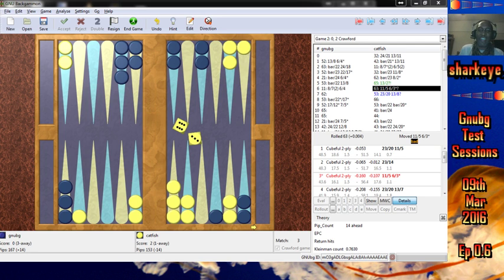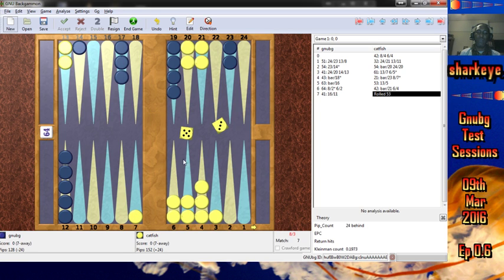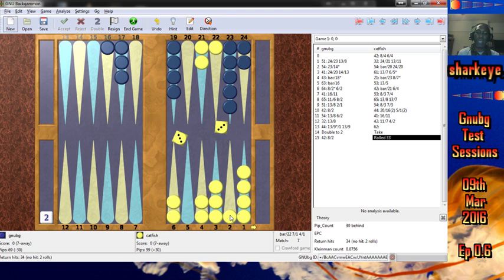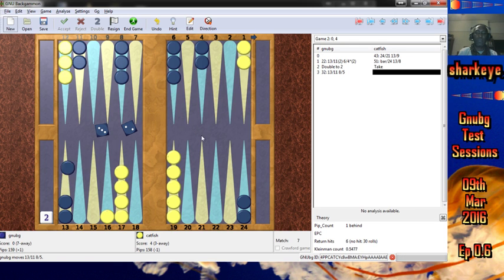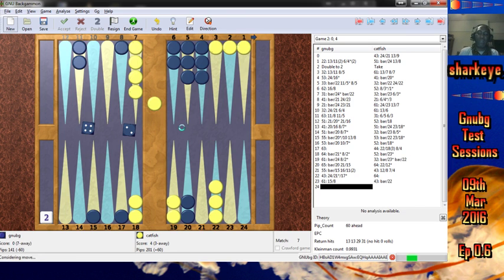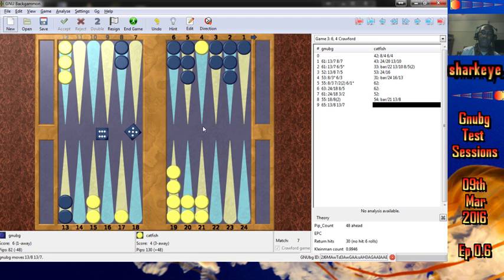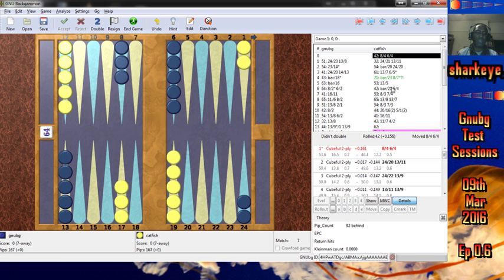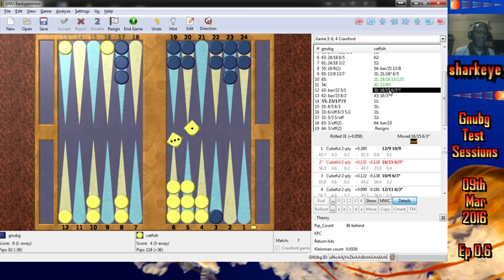sharkeye - gnubg test sessions - s01e00.6 - backgammon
Greetings Gammonites!

This is my first dip into webcasting (please be gentle :-) I intend to record a few videos of me playing the A.I. gnubg.

I am only a casual / intermediate player and I make plenty of mistakes! By recording what (on earth!) I am thinking as I play each move, I hope to analyze & review post-match to try and identify what I didn't think of when I made my errors.

I have hopes of this learning method being quite useful to me in the long term and helping me to identify my weaknesses (as well as embarrassing me into playing better!). I hope you might also find it of some use too - happy rolling!

Errata 01: Around 30:25 I say 'below 0.2'. What I meant to say was 'above -0.02' (meaning more in a +ve direction). Got that pretty wrong too! :)